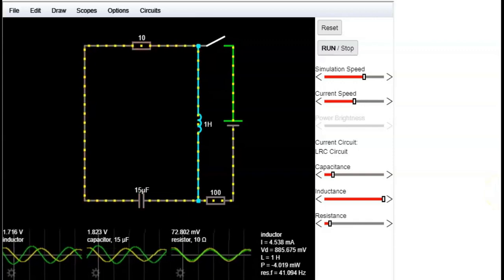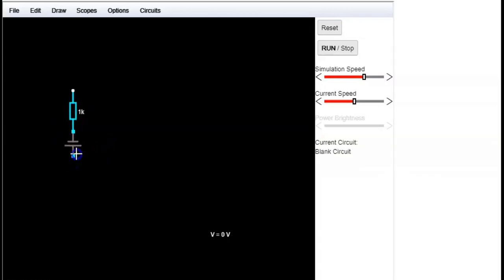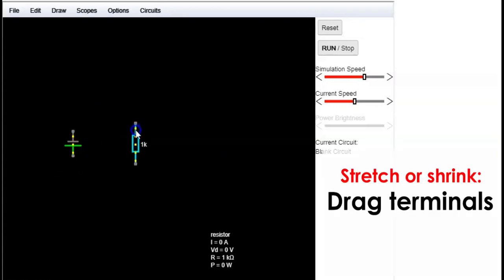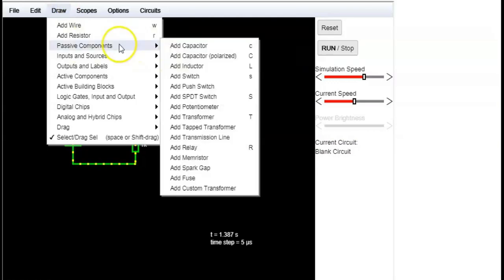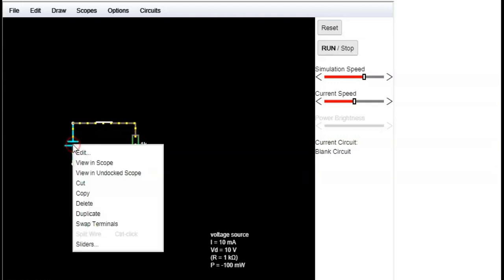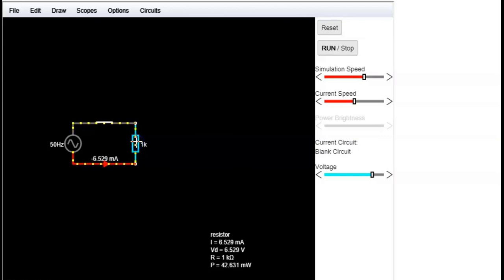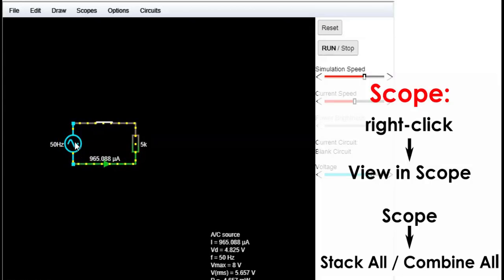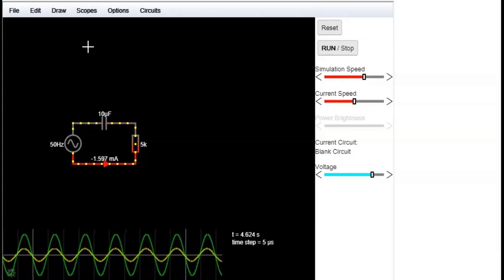Falstad Circuit Simulator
This is a very basic and brief description about how to use the falstad circuit simulator